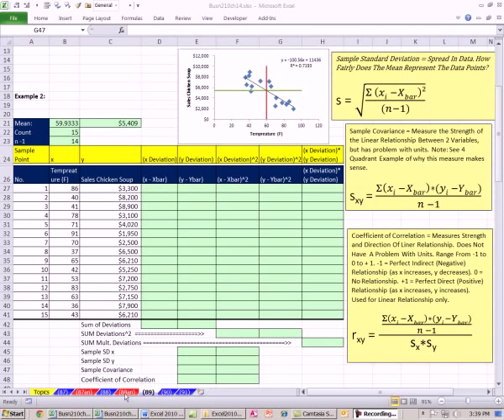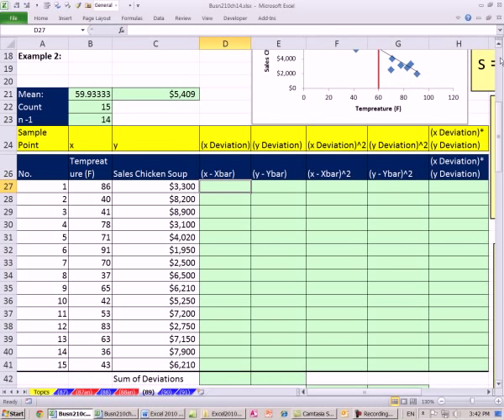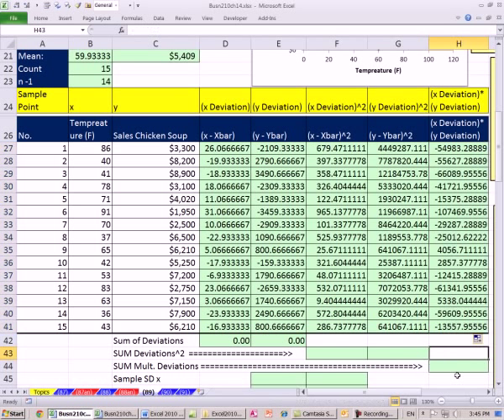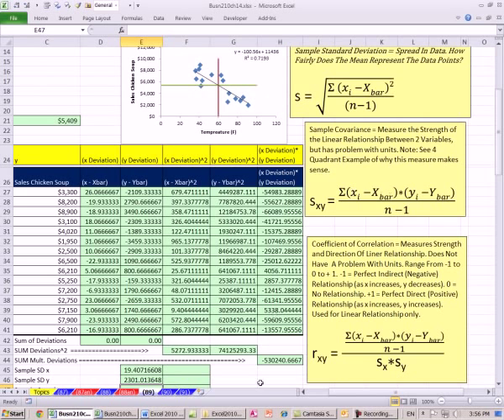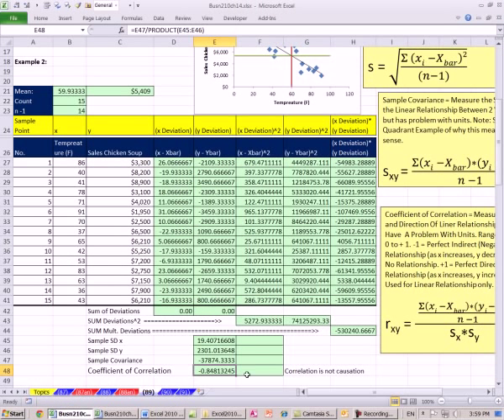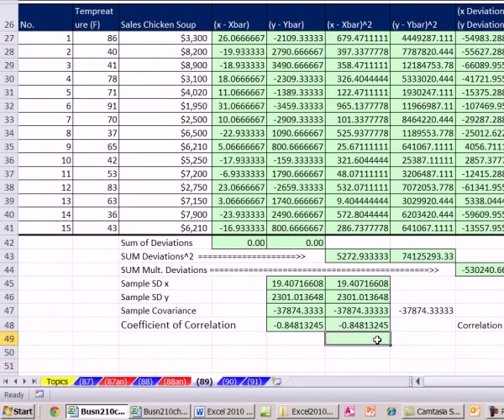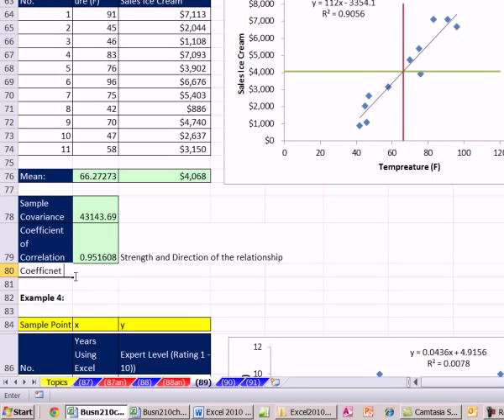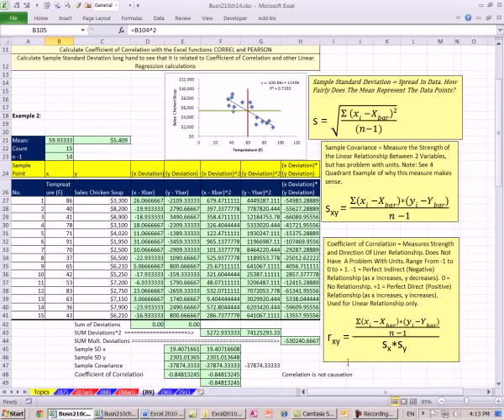Excel 2010 Statistics 89: Linear Regression #3: Sample Covariance & Coefficient of Correlation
1. Calculate the Sample Covariance long hand to get measure of strength of the linear relationship.
2. Use Scatter Plot with Trendline & X and Y Mean Lines to see why covariance makes sense
3. Calculate the Sample Covariance using Excel function COVARIANCE.S
4. Measure Strength and Direction of Relationship with Coefficient of Correlation
5. Calculate Coefficient of Correlation long hand to get a measure of the strength and direction of the linear relationship. This number will vary from -1 to 0 to +1 (minus one to zero to positive one) and will indicate a perfect indirect (negative) relationship when minus one, no relationship when it is zero and a perfect direct relationship when it is positive one.
6. Reasonable positive number = Direct, Positive Relationship: As x increases, y increases
7. Reasonable negative number = Indirect, Negative Relationship: As x increases, y decreases
8. Number close to zero = No relationship: no pattern can be seen
9. See three charts to help visualize the three correlation situations.
10. Calculate Coefficient of Correlation with the Excel functions CORREL and PEARSON
11. Calculate Sample Standard Deviation long hand to see that it is related to Coefficient of Correlation and other Linear Regression calculations